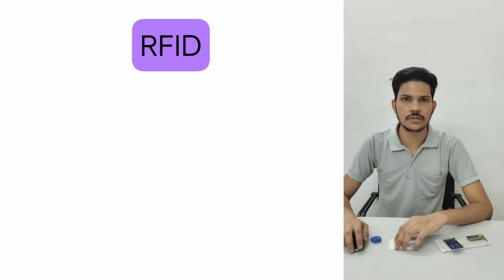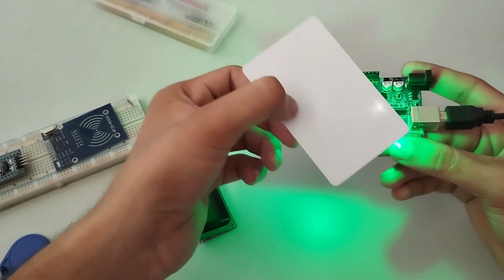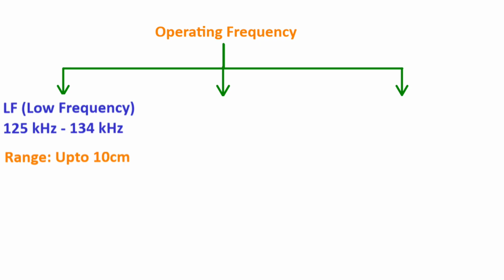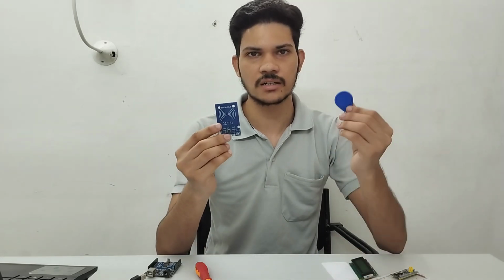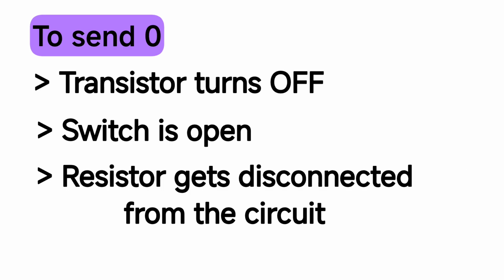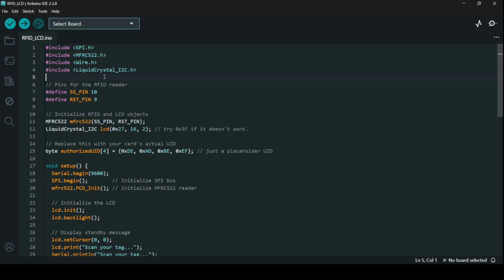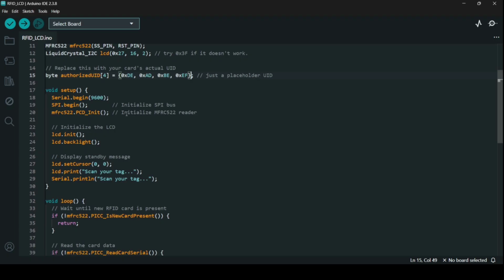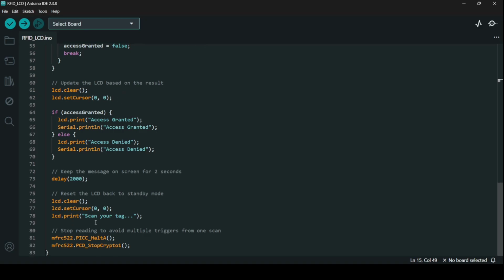The Secret Inside Your Key Card: RFID Explained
In this video, we’ll break down how RFID (Radio Frequency Identification) actually works, how RFID readers and tags communicate, the difference between active and passive RFID tags, and how to use the RC522 RFID module with Arduino to build your own RFID project.

If you’re a beginner exploring electronics and Arduino projects or a tech enthusiast curious about RFID technology, radio waves, electromagnetic induction, load modulation, this tutorial covers the concepts and practical setup you need to get started.

📌 What you’ll learn in this video:
✅Types of operating frequencies
✅Types of tags
✅How RFID works?
✅Electromagnetic coupling between reader and tag

▶️ CHAPTERS:
00:00 - Overview
00:10 - What is RFID?
01:03 - Types of Tags
01:23 - Operating frequencies
01:51 - Electromagnetic coupling
02:11 - How Reader and Tag communicate
03:13 - Project demo
03:37 - Code Explanation
04:53 - Outro